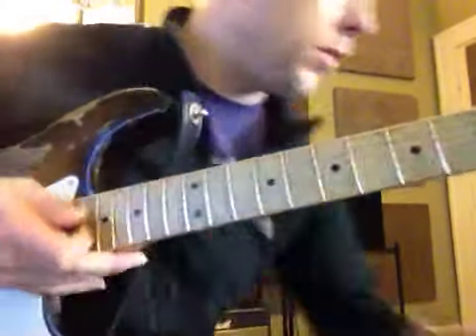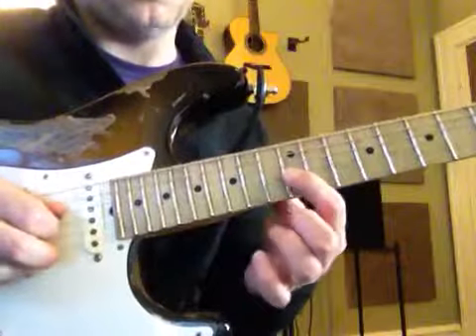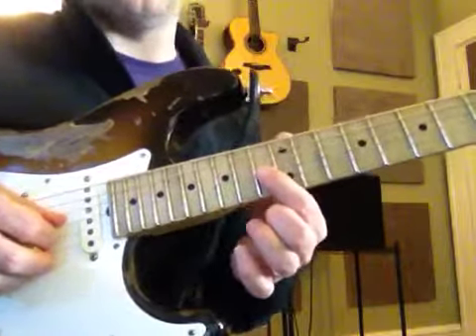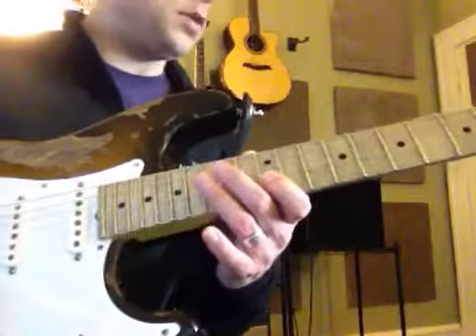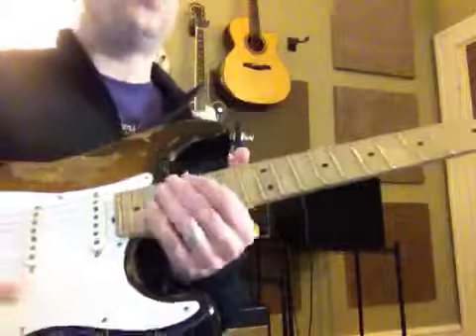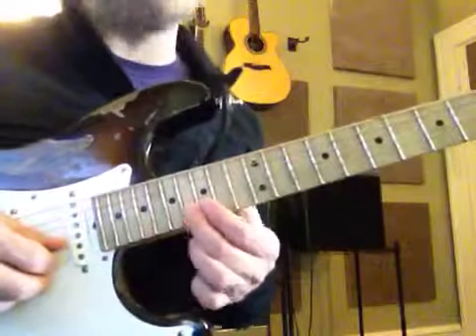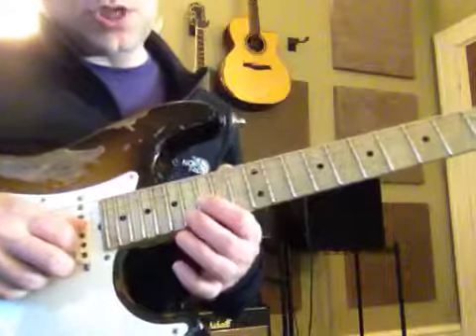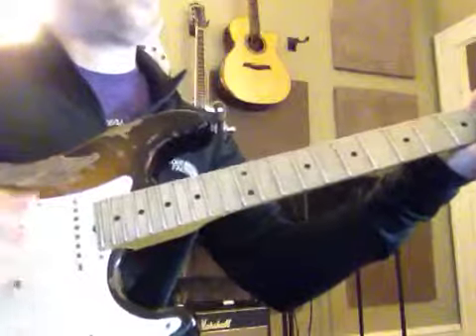Afterlife Solo!!! - (11/7)